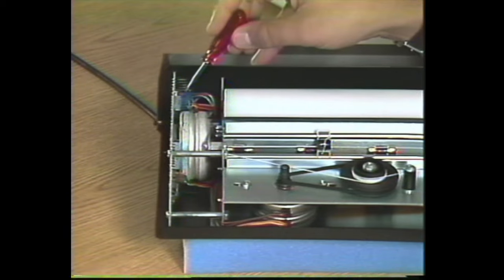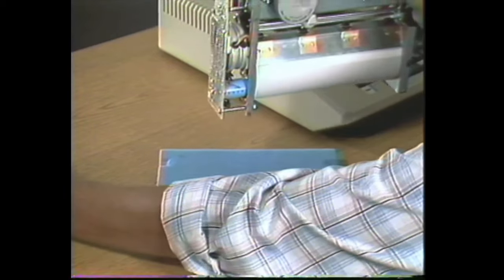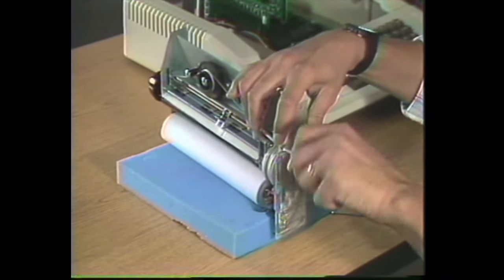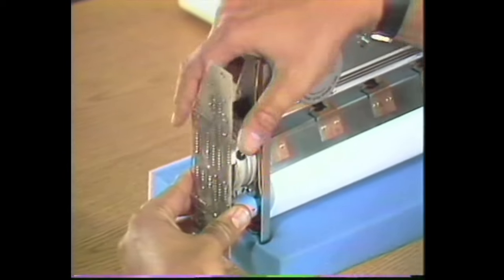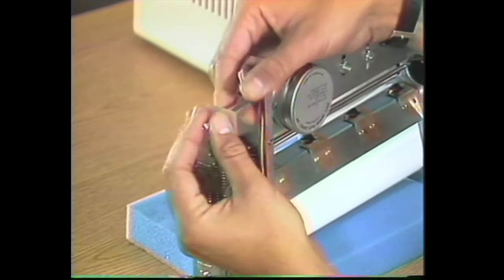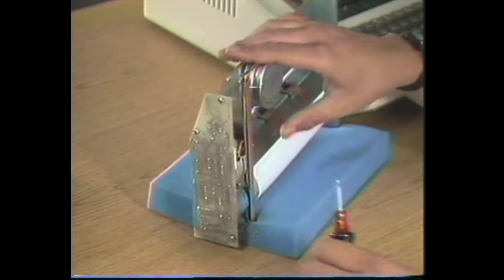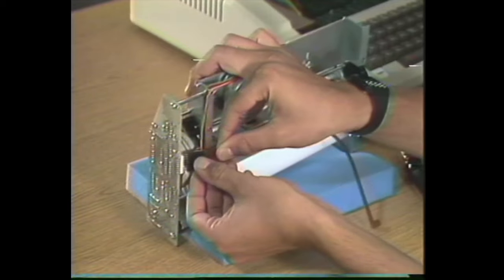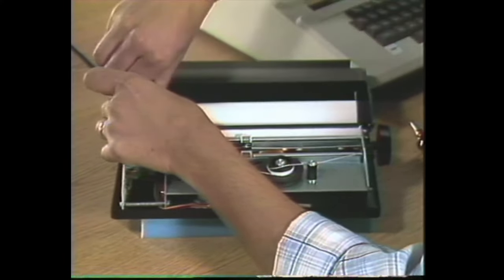Module ST Deseriallizer card replacement | Rare Apple Training Tape